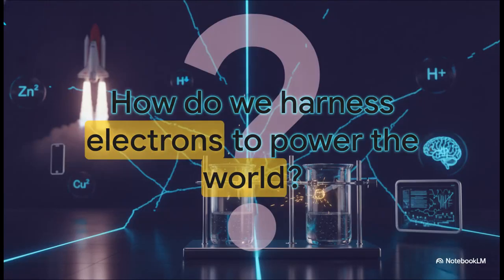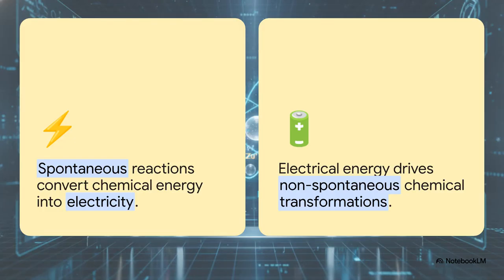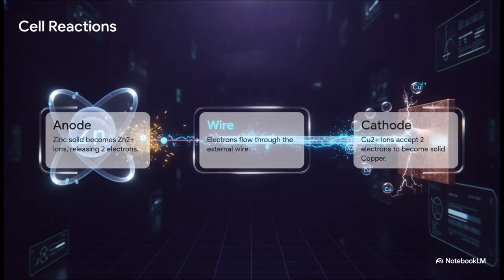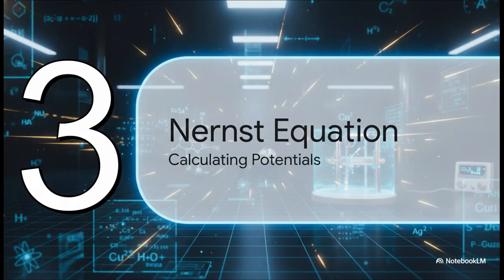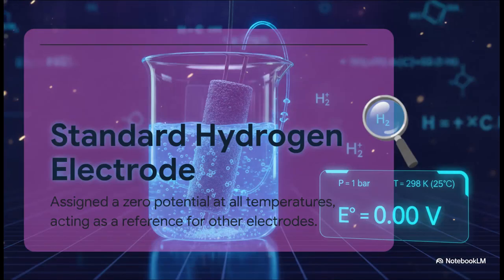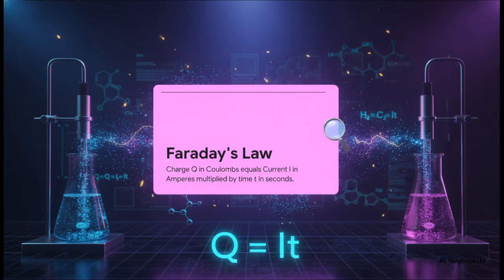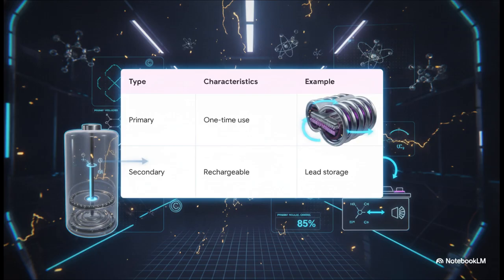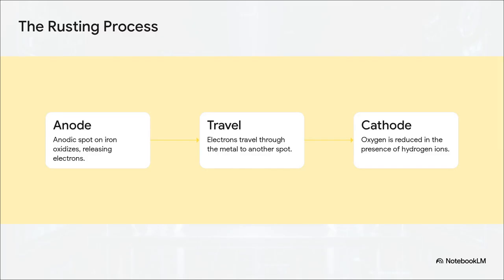⚡ ELECTROCHEMISTRY in One Shot | Class 12 Chemistry 🔥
⚡ Class 12 Chemistry – Electrochemistry | Complete Chapter Explained

Welcome to the complete chapter lecture on Electrochemistry for Class 12 Chemistry. In this video, you will learn every important concept from basic theory to board-level numericals in a simple and exam-oriented manner.

📌 Topics Covered:

✅ Galvanic (Voltaic) Cell
✅ Daniell Cell
✅ Electrode Potential
✅ Standard Electrode Potential
✅ Nernst Equation
✅ Electrochemical Series
✅ Electrolysis
✅ Faraday's Laws of Electrolysis
✅ Conductance and Conductivity
✅ Kohlrausch's Law
✅ Fuel Cells
✅ NCERT Questions
✅ Previous Year Questions (PYQs)
✅ Important Numericals

🎯 Perfect For:
• NEET Aspirants
• JEE Aspirants
• Quick Revision

📚 Study Smart. Score Better.